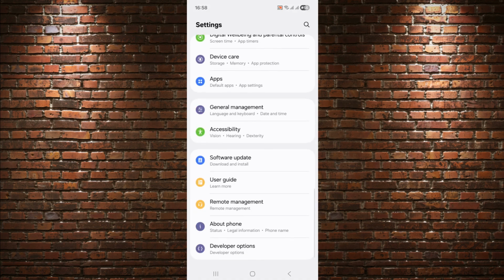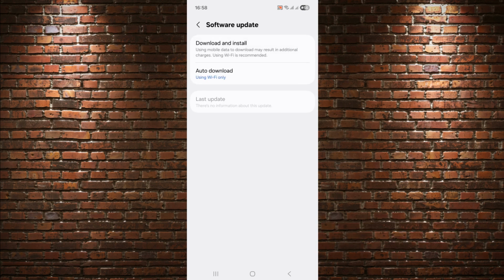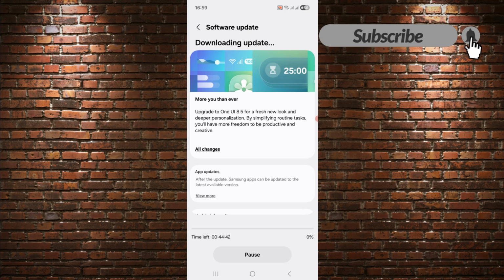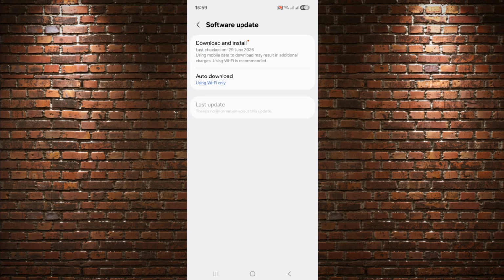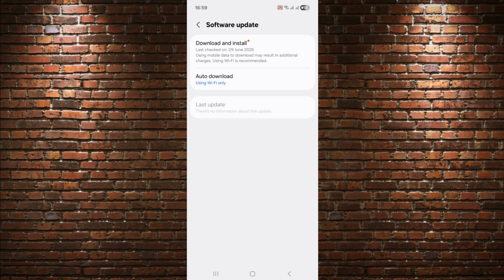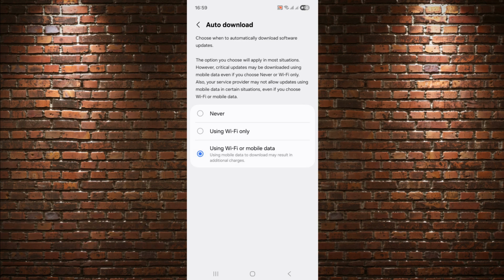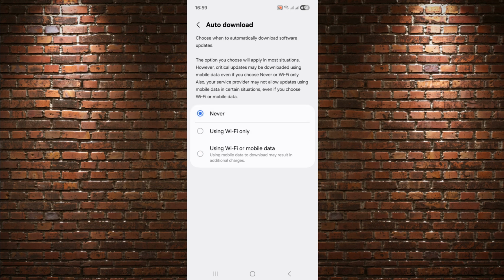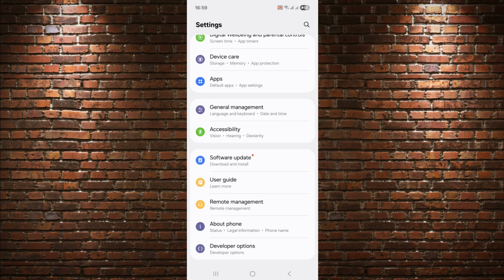How to Update Software on Samsung A17 (Check for Updates)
Learn how to update software on your Samsung Galaxy A17 step by step. Check for the latest One UI 8 and security patches, download updates, and fix update errors.
Update Samsung Galaxy A17 software the easy way. Works for all A17 models